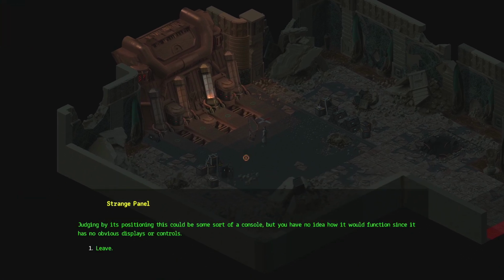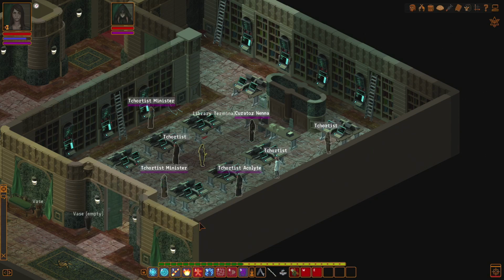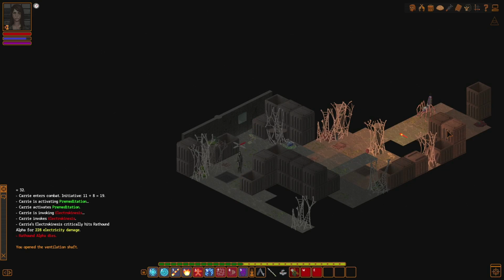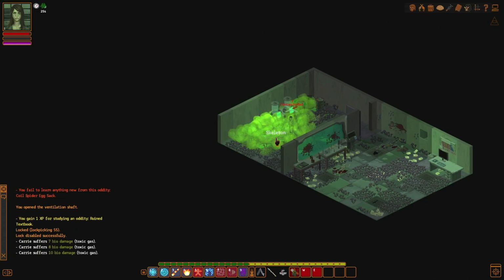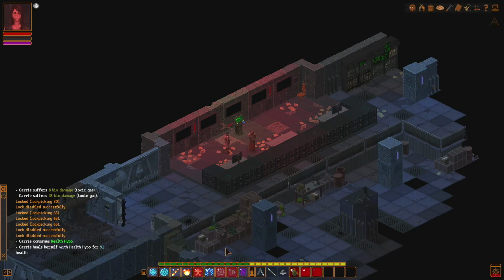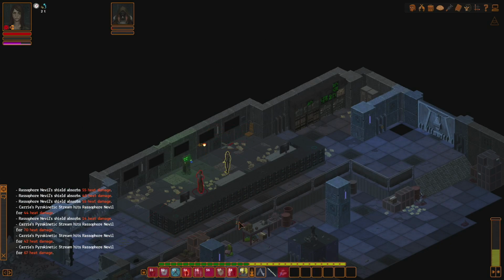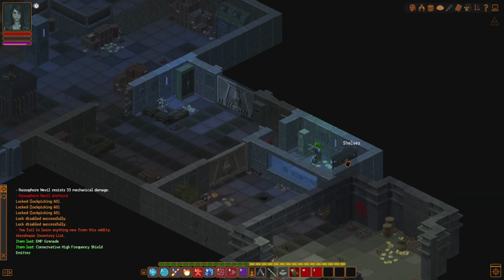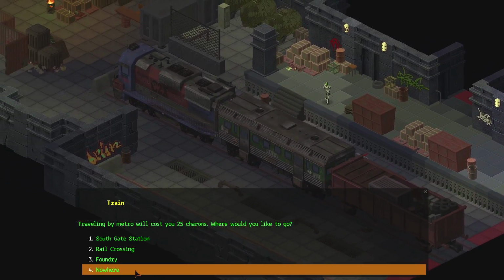Rassophore Nevil - Let's Play Underrail: Expedition #239